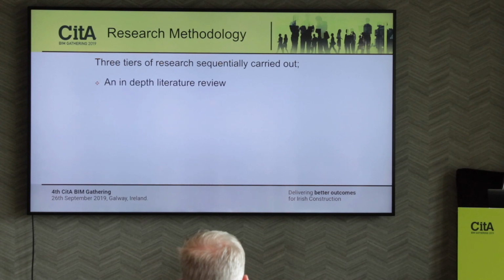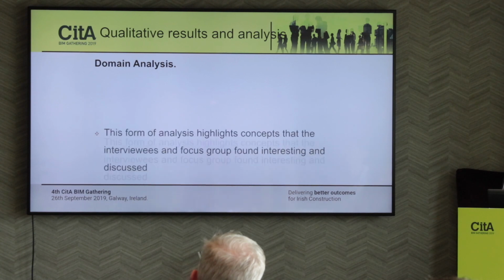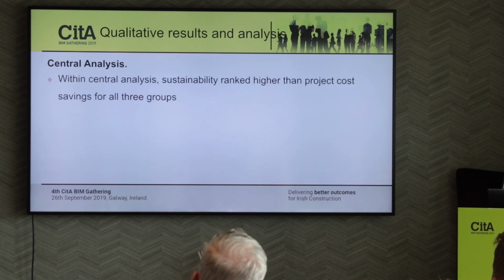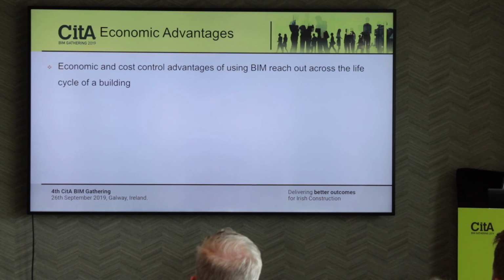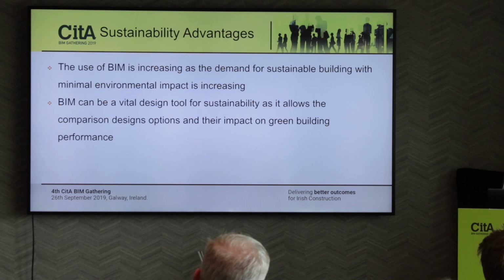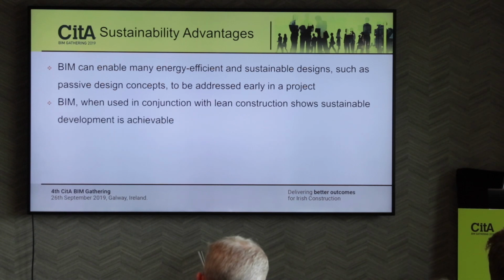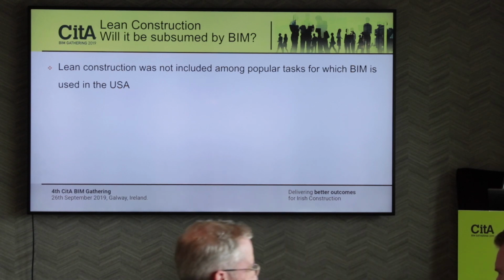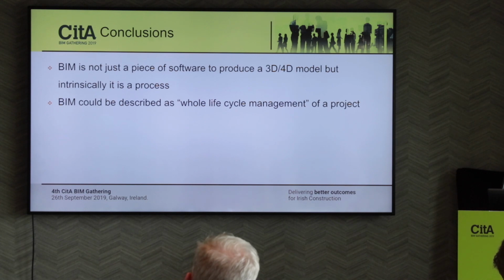Daniel Clarke Hagan, IT Sligo, CitA BIM Gathering 2019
A Qualitative Review of BIM Sustainability and Lean Construction. Is there a future for Lean Construction?